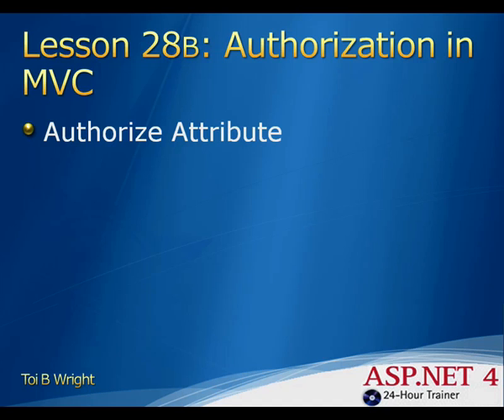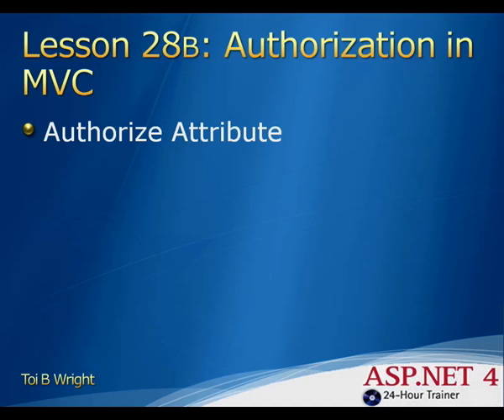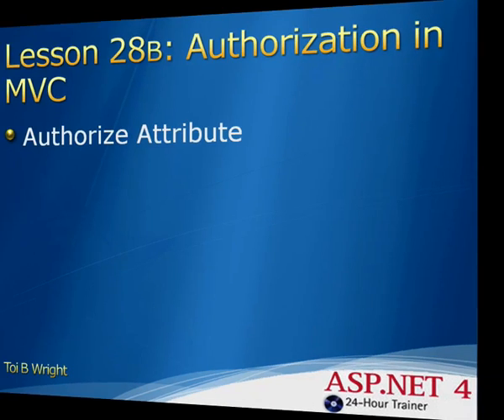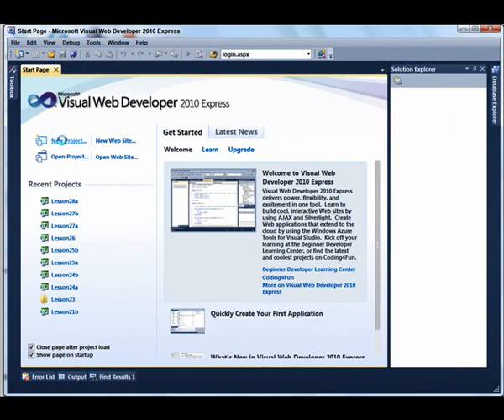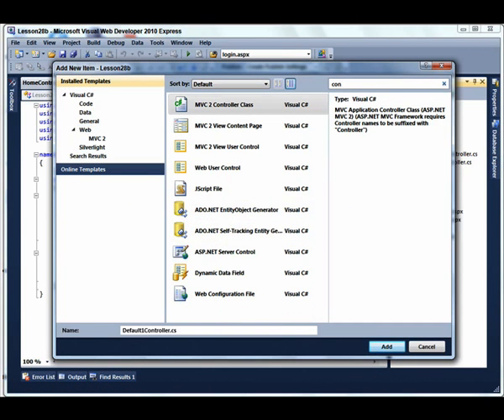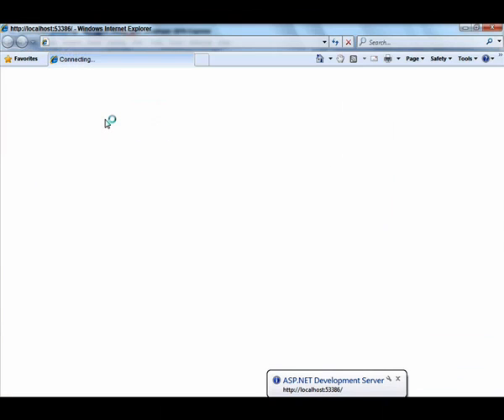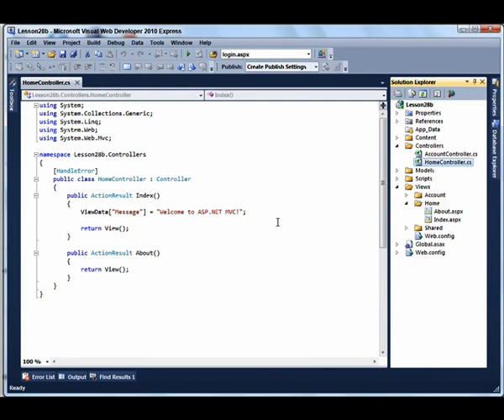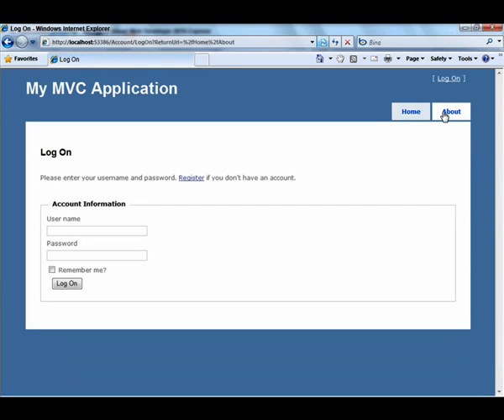Lesson 28B - Authorization in MVC